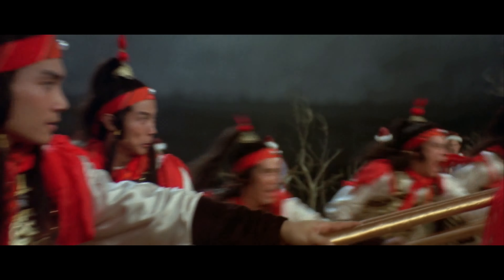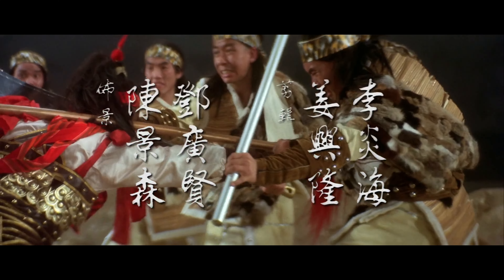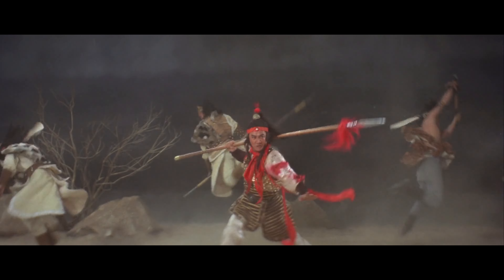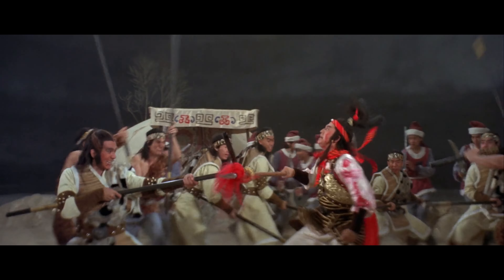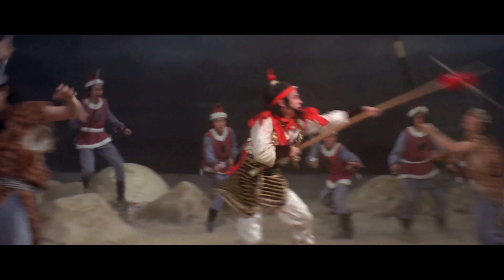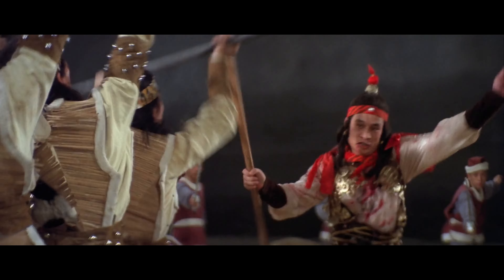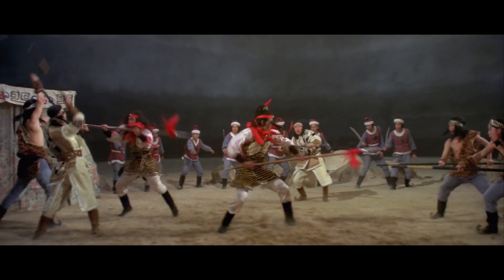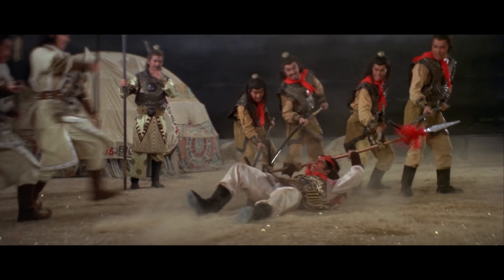BMFcast #536- The 8 Diagram Pole Fighter (1984)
"The Infamous Snake Sock" This week Harlo, Maki, BJ and Chuck watch the Shaw Brothers classic and attempt to determine just what a Snake Sock is exactly.

If you enjoyed the video please go check out the show